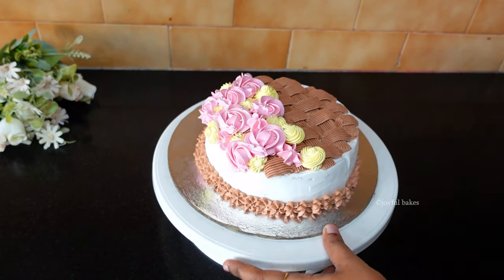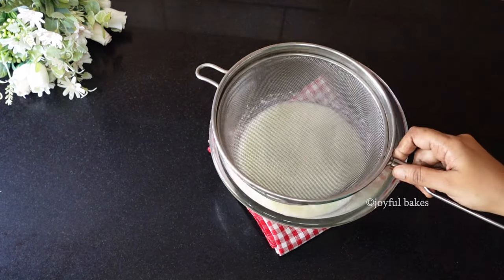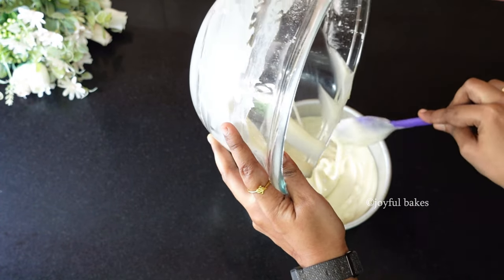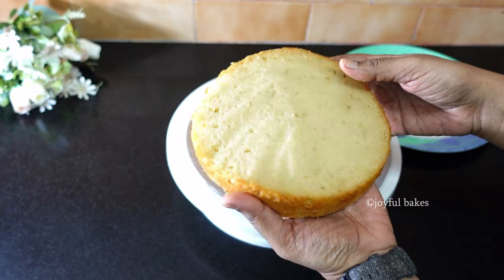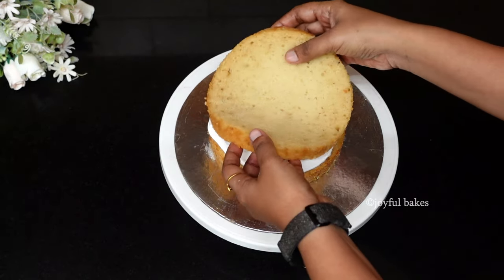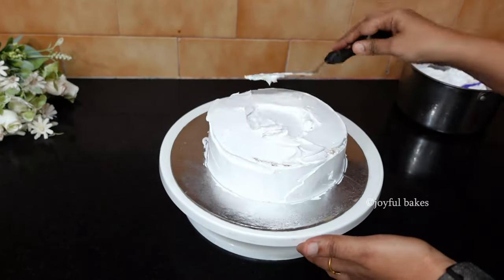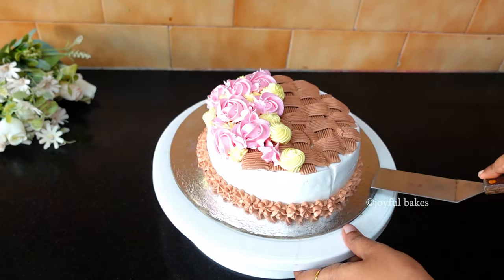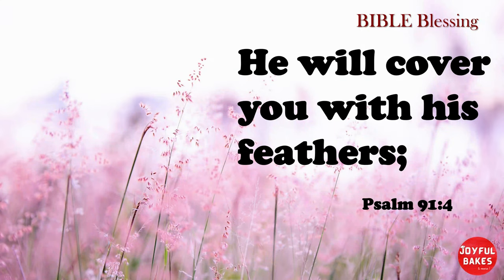Never Fail Eggless Vanilla Sponge Cake | How to make an Eggless Vanilla Cake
Eggless Vanilla Cake | Quick Eggless Vanilla Cake | How to make an Eggless Vanilla Cake - In this video, we will see how to make a simple and easy eggless vanilla cake. This is one of my favorite eggless cakes. It is such a soft, moist and delicious cake and it doesn't take much time to make it!

Ingredients
Maida - 1.5 cups

Frosting
Icing/powdered sugar - 2 tbsp

Products I use for Baking
My Hand Blender
My Oven
Morde Dark Compound Chocolate (Baking Chocolate)
Morde White Compound Chocolate
Dark Chocolate Chips
White Chocolate Chips
Cocoa powder I use
Whipping Cream Powder
Gel Food Color for Cakes/Cream
Measuring cups & spoons
Cake Palette Knife
Cake spatula set
Silicone brush
Cake Turn Table
Cake Scraper
Cake Leveler
Parchment Paper
Cake Pans
Muffin Tray (12 cups)
Muffin Tray (6 cups)
Muffin Liners
Kitchen Weighing Scale
Edible Gold Dust
Edible Silver Dust
Nozzle Set
Nozzle Set I use
Piping Bags
Brown Sugar
Bread Loaf Tin
Glass Loaf Tin
Oven Thermometer -
Cling Wrap
Popsicle Mould